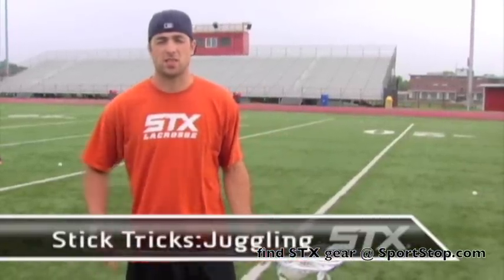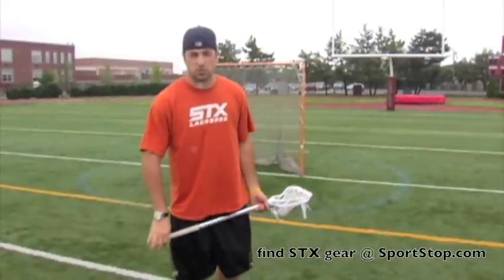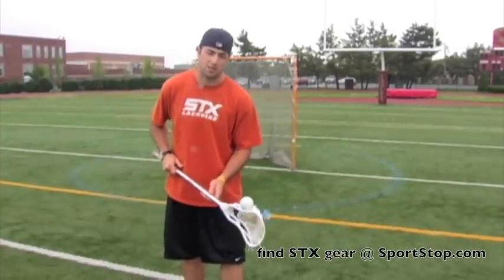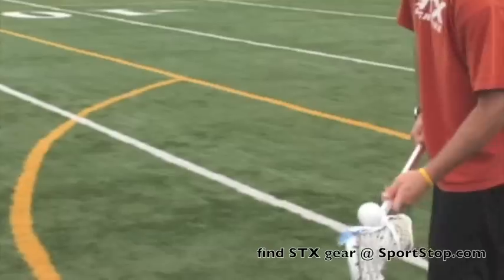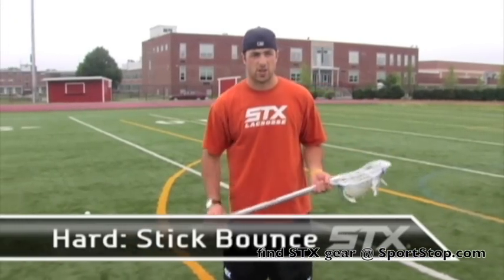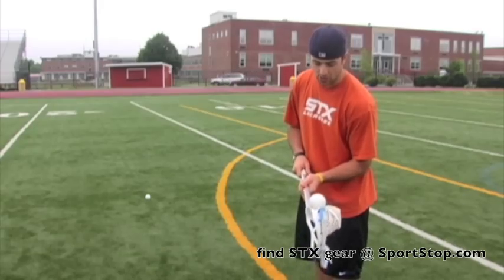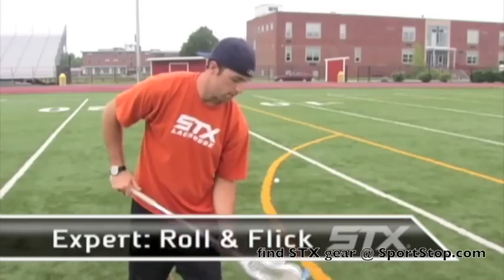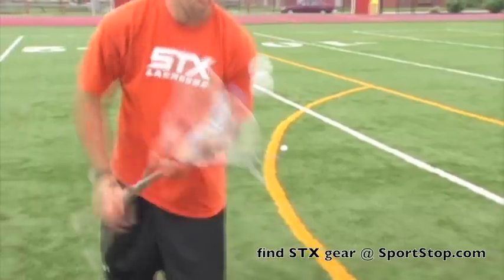STX - Stick Tricks with Steven Brooks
- Lacrosse stick tricks with Steven Brooks.